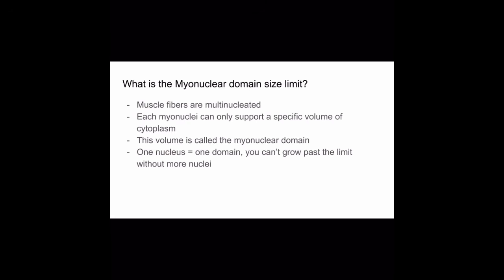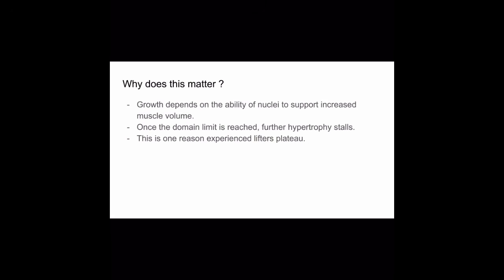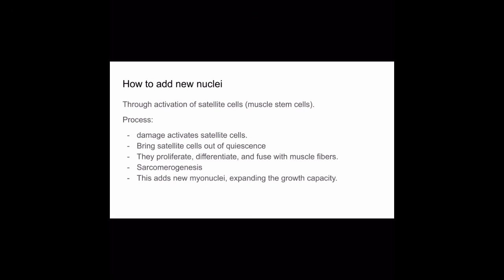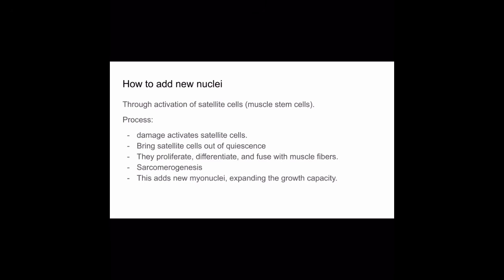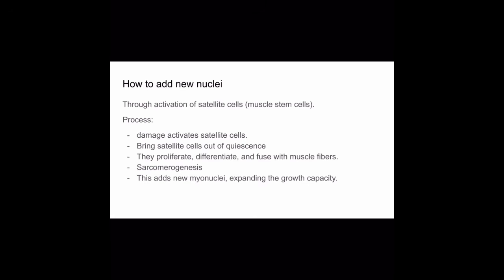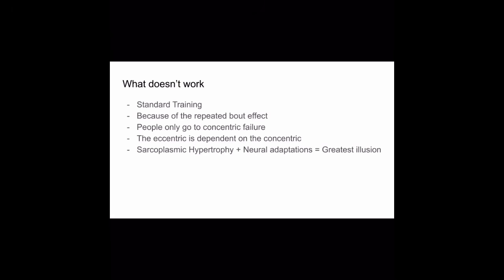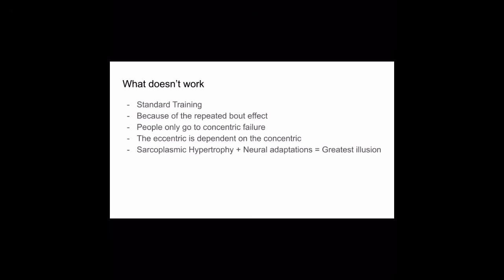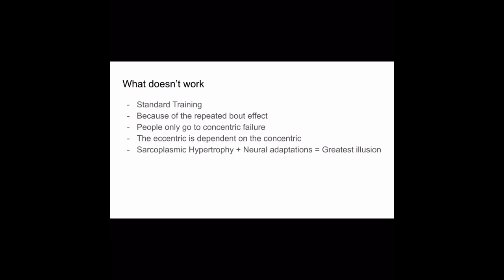Why you’re in a lifting plateau